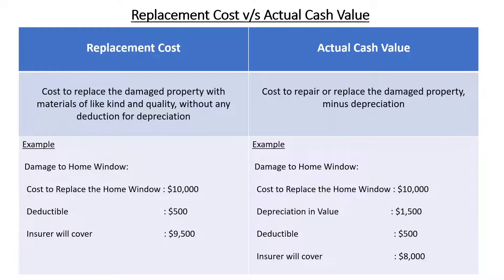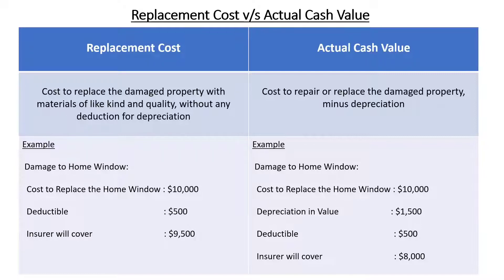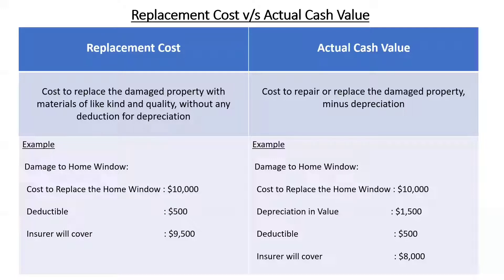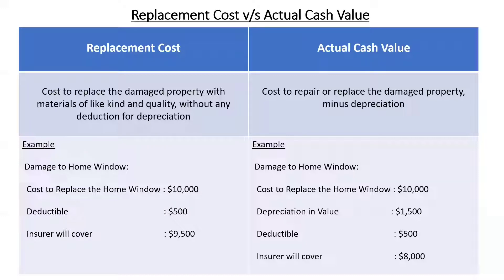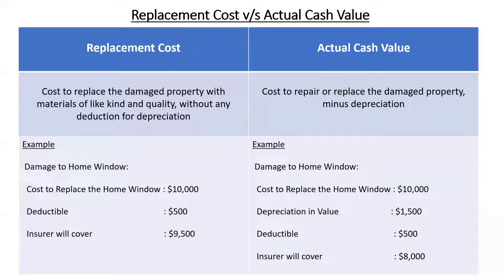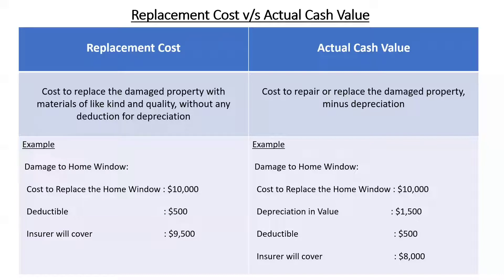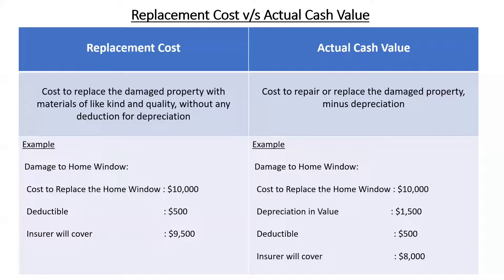Replacement Cost(RCV) v/s Actual Cash Value(ACV)